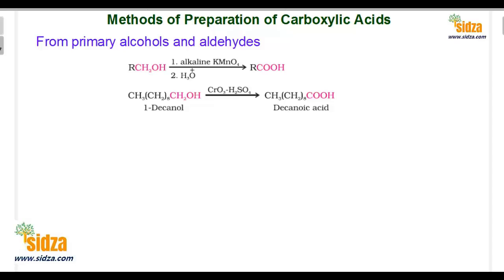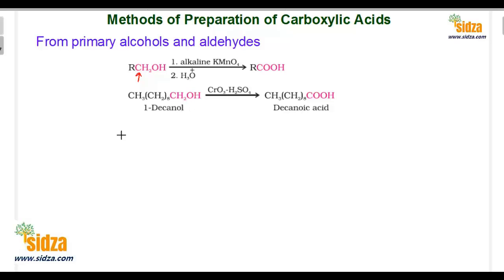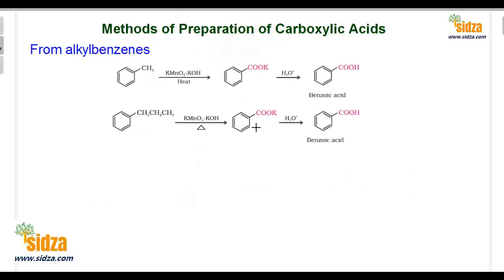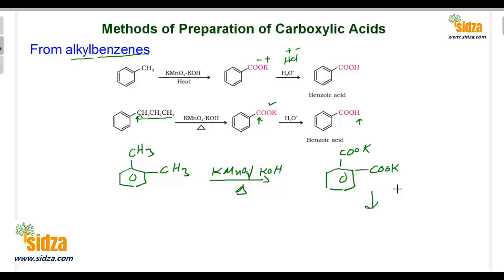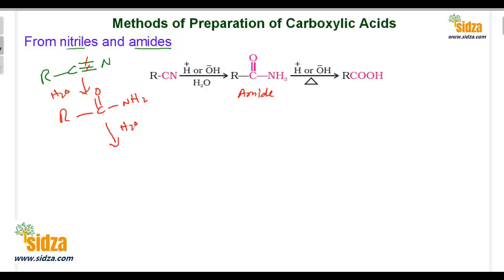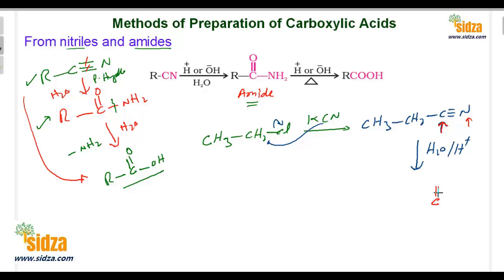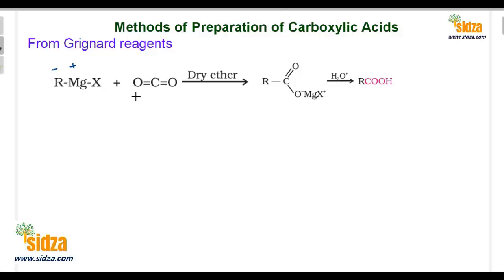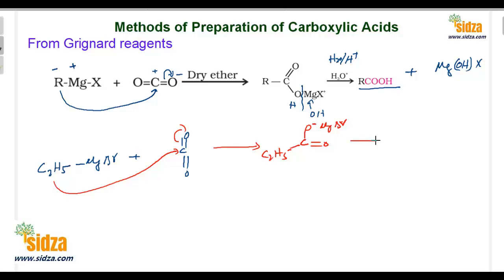preparation of carboxylic acids